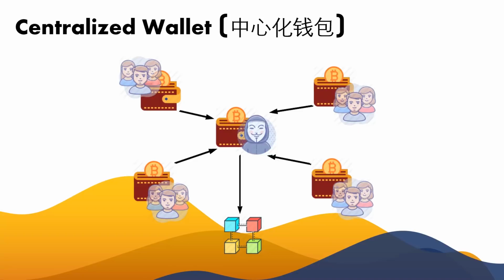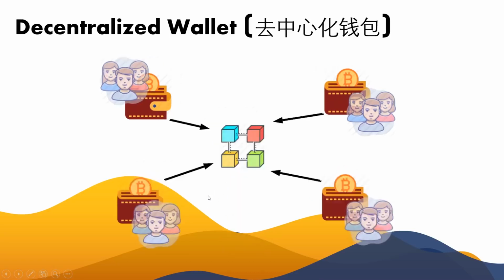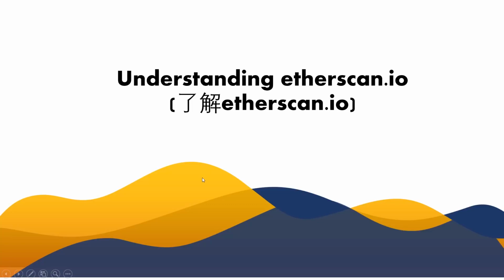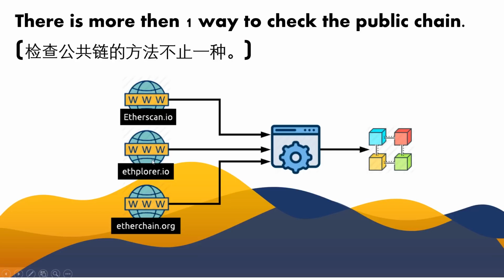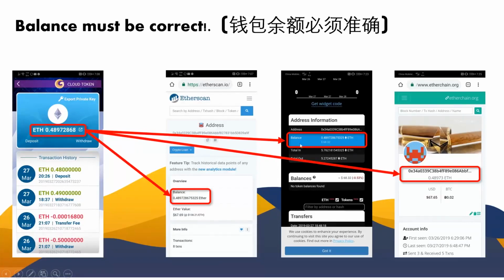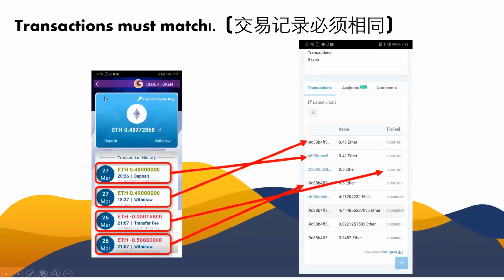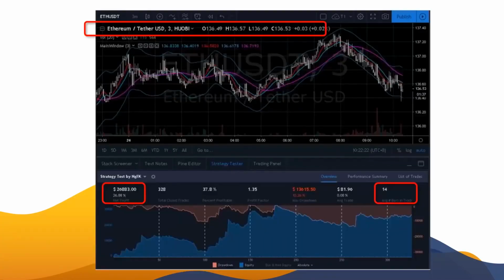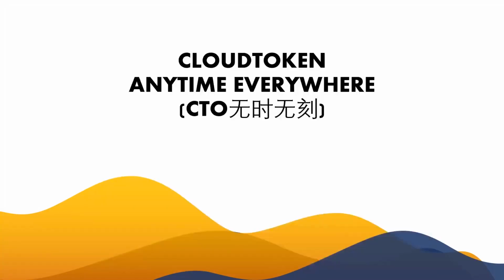Phenominal insigths of cloudtoken presented by Ronald Ai